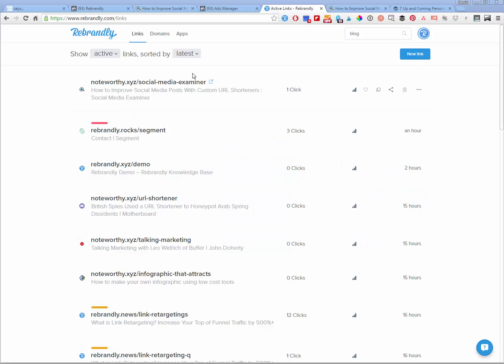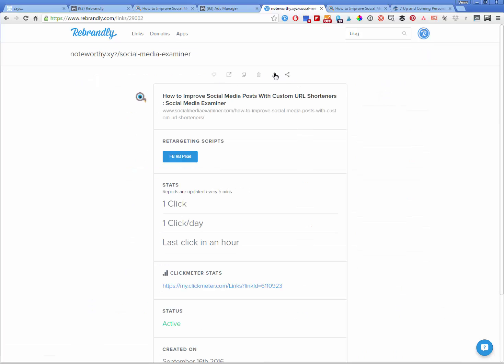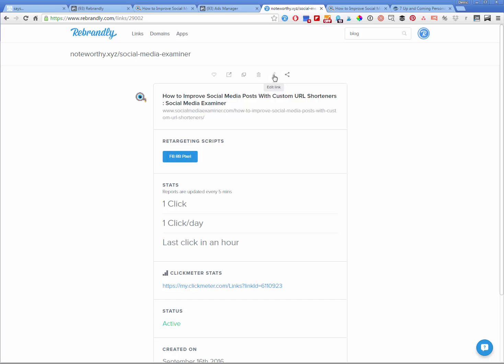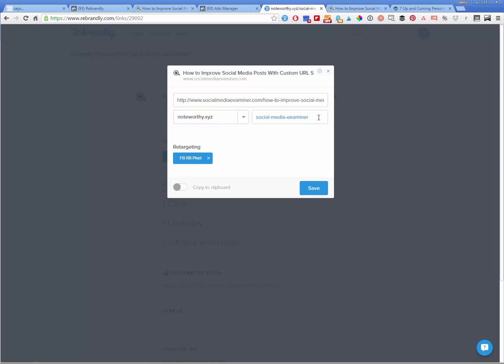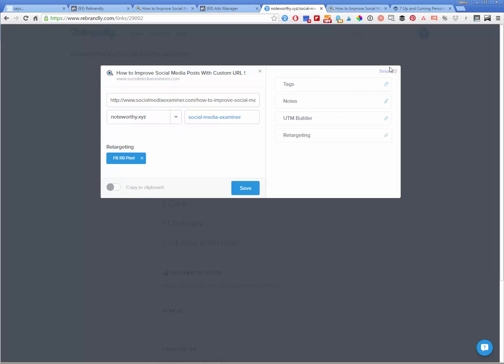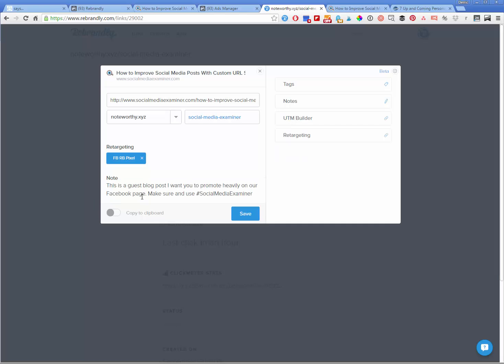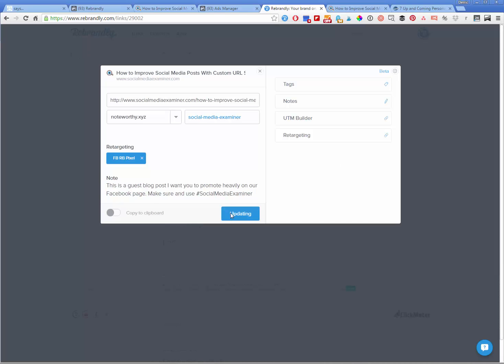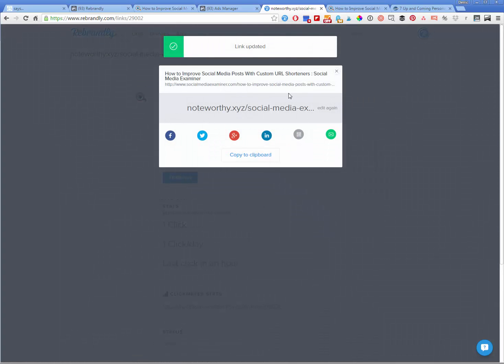How to Use Notes With Custom Short Links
Ever created a short link, only to forget what it was used for, where it goes, and essentially how to track your results properly?

That is why we have Notes. Notes is a feature inside the Rebrandly URL shortener that allows you to write simple notes that help you communicate between yourself (past, present, and future) and your team and help organize the links you share, be it on social media or through any other digital marketing campaign.

To use Notes, you need the Rebrandly URL shortener, which you can get for free